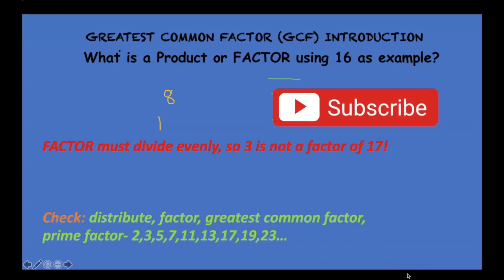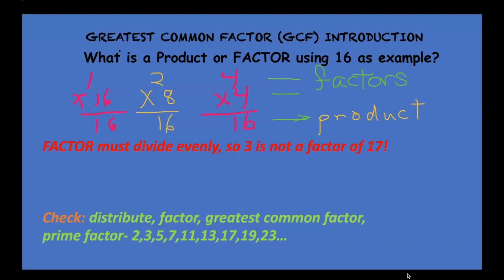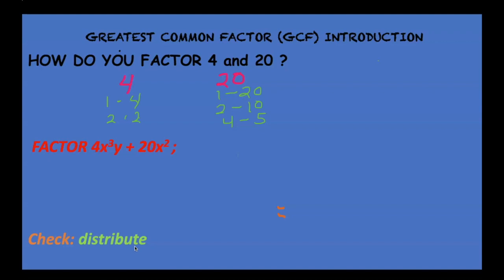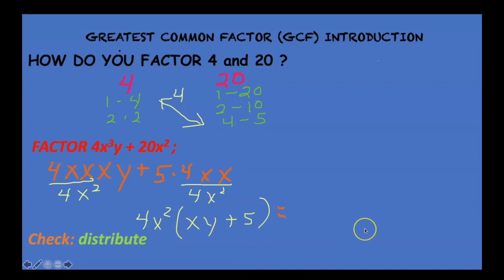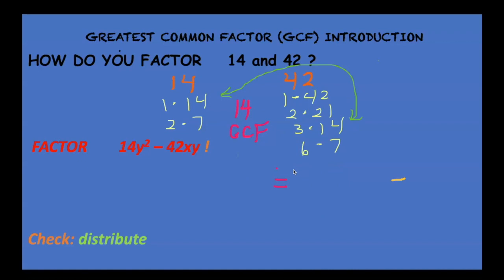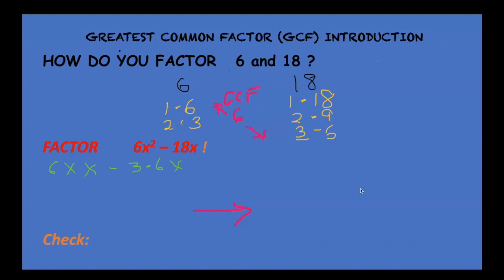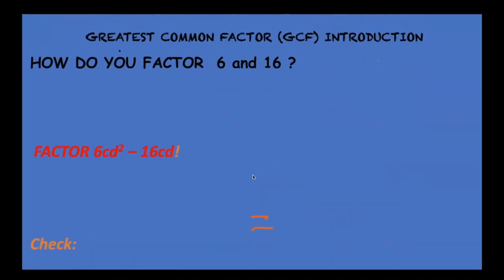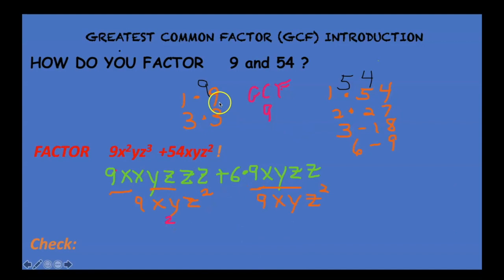GREATEST COMMON FACTORS PART 1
This video is about GREATEST COMMON FACTORS PART 1. Shows how to get the greatest  common factor for polynomials in Algebra. Part 2 follows gets to more advanced Algebra 2 and Precalculus.